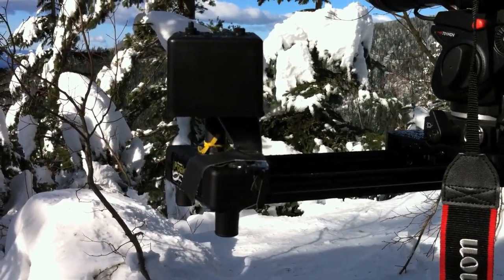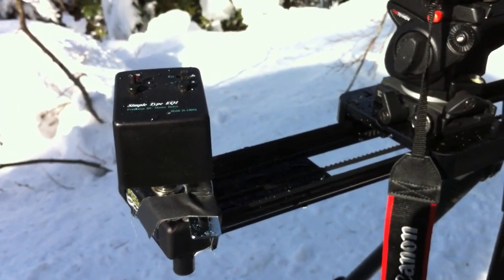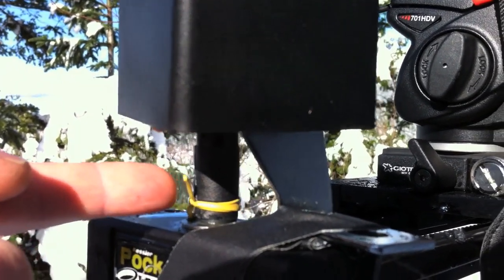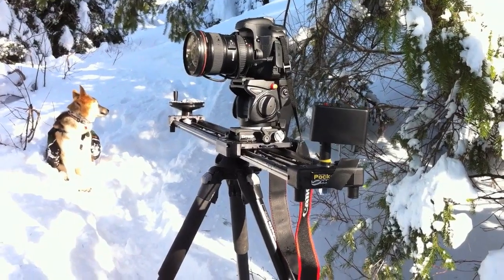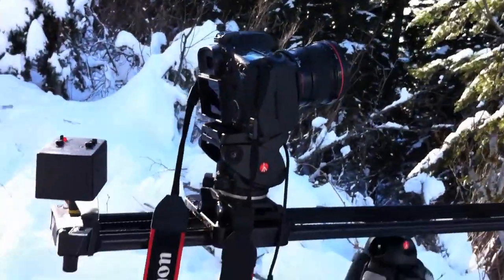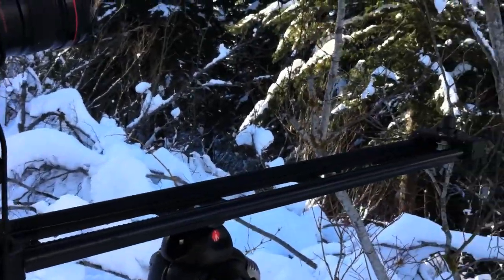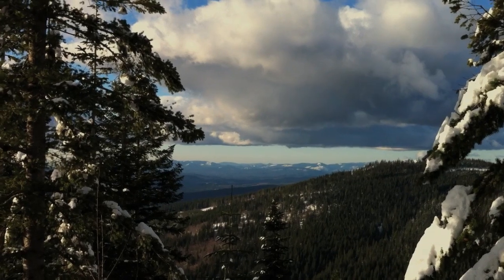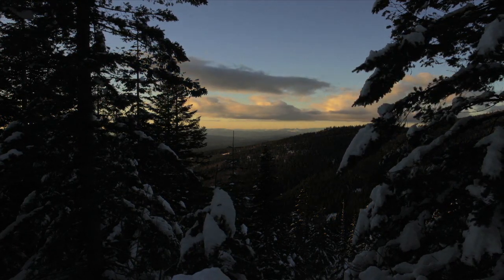Motorizing the Kessler Pocket Dolly on the Cheap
This is a quick and dirty video on motorizing your pocket dolly for around $35 bucks.  It was somewhat impromptu so forgive the shaky iphone video.  To do this you will need a pocket dolly, an equatorial telescope motor, gaff tape and a rubber band.  The motor I'm using is pretty much identical to this one sold at B&H

At maximum speed the motor will push the cart 23in/hr.
At minimum speed the motor pushes the cart at 6in/hr.